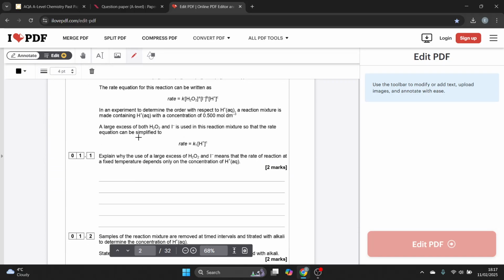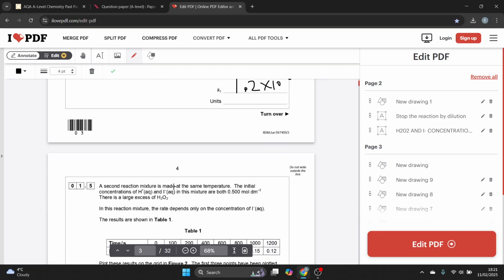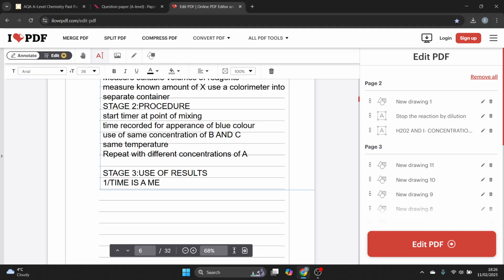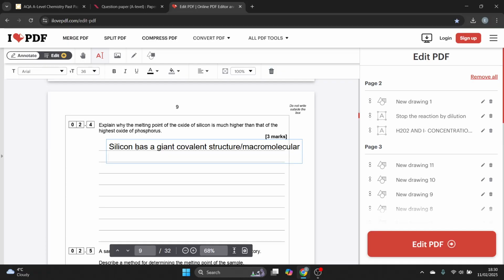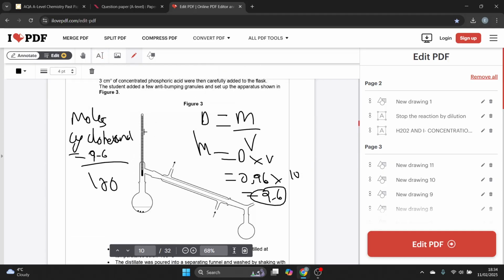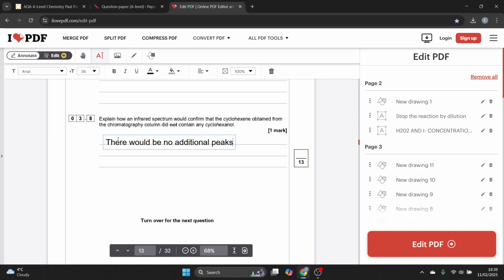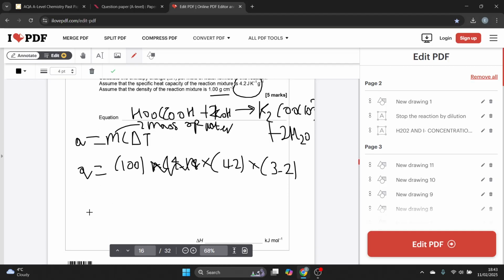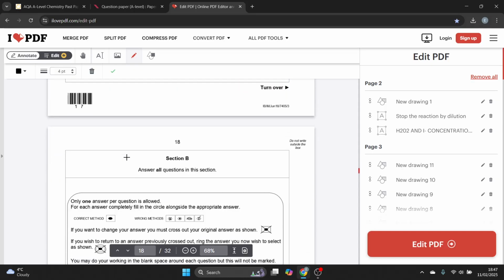AQA A LEVEL CHEMISTRY 2018 PAPER 3 PAST PAPER QUESTIONS(NOT INCLUDING MULTIPLE CHOICE QUESTIONS)